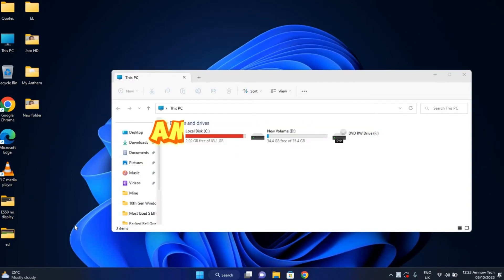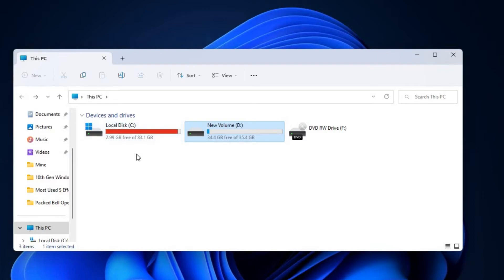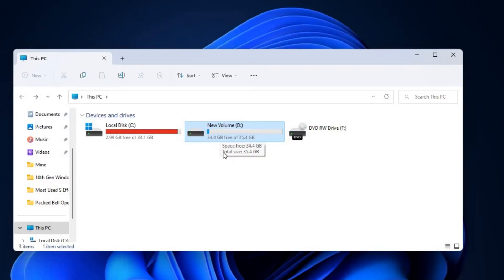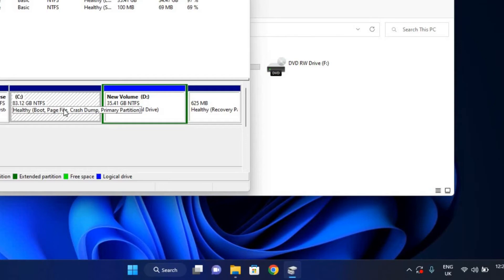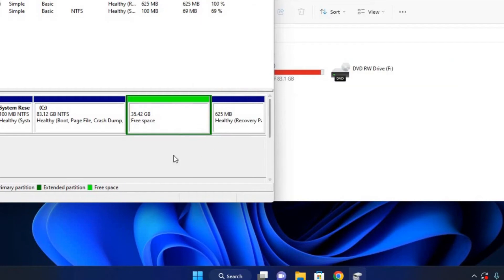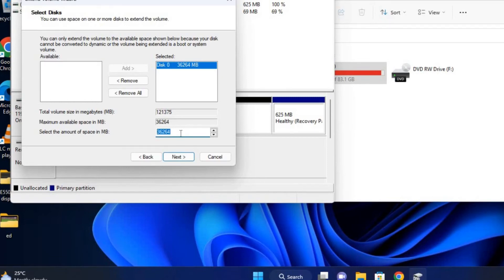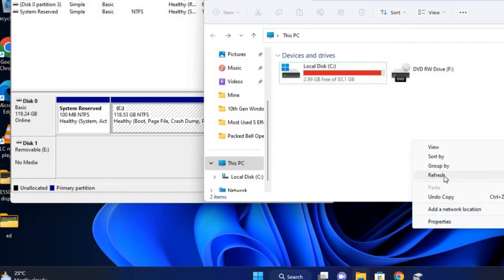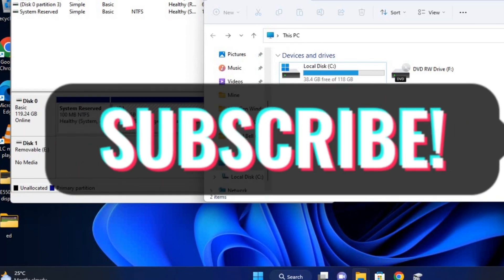How To Merge Partitions C and D in Windows 10/11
In this video i show you how to merge your hard disk partitions if you are running low on local disk C, So I will show you how to merge the other partition to the drive C.

Use These Apps For Content Optimization (SEO)